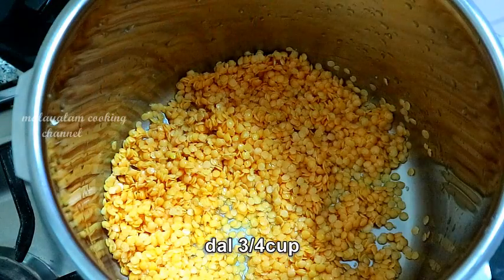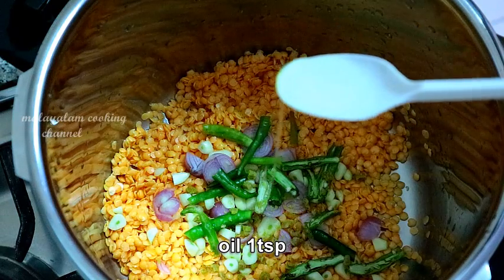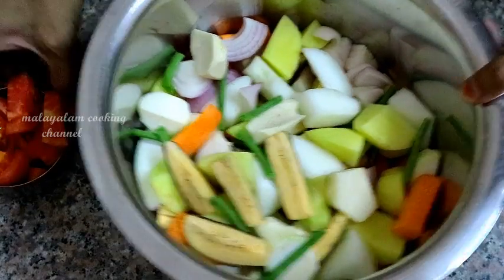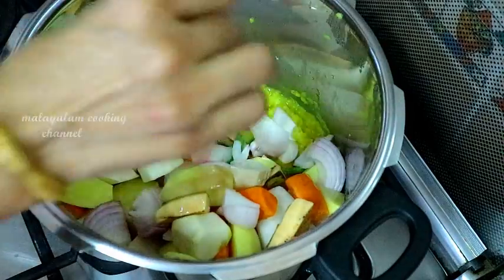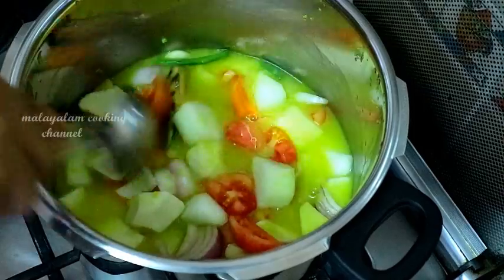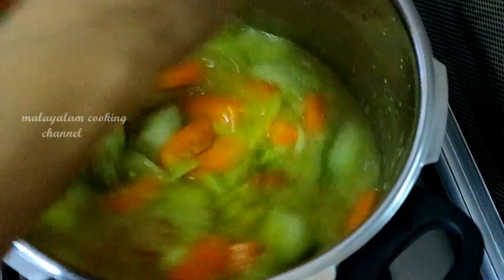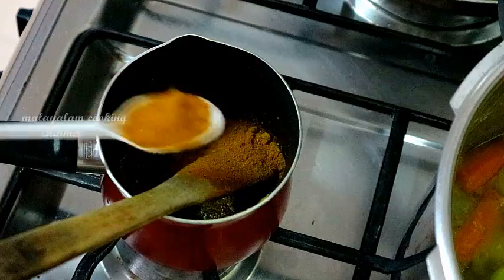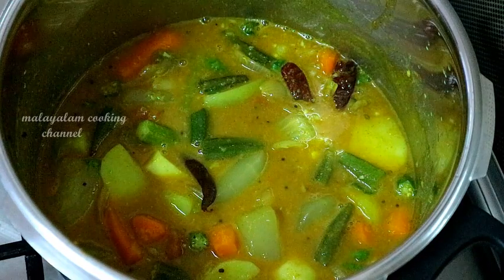ഏറ്റവും രുചികരമായ സാമ്പാർ Kerala Style Sambar | Sadya Sambar |Onam Sambar Malayalam Cooking Channel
how to make sambar | Sambar For Bachelors | How to make Sambar by using Sambar powder ..
Malayalam cooking channel

sambar kerala style,
sambar recipe in malayalam,
sambar malayalam,
sambar curry,
sambar recipe, onam with me, onam 2020
sambar kaise banate hain,
sambar rice,
sambar at home Cucumber Curry | Moru Curry Kerala Style | Curry For Rice

easy lunch recipes Malayalam Kaima Rice Ghee Rice Malabar ghee rice kerala ghee rice simple and perfect ghee rice recipe in malayalam Wayanadan kaima rice ghee rice jeerakasala rice neychor kaima rice neychor

Recipes in malayalam kerala recipes indian recipes village cooking salu bobby boche cake recipes simple recipes curry for rice curry for chapati curry for porotta beef curry special chicken curry vegetable curries cauliflower curry mallu curries femi channel village food sumis cake cake lover veenas curry food for the people simply unni anu sithara cooking kabitas nishas shan geo cooking traditional food Arabic food Arabic Mandi simple juice date juice healthy drink shake variety recipes chemmanur marriage recipes kalyanam cooking rimi kuttimani kuttappi naughty kanmani pearle nila baby food immune booster beauty recipes  silu turmeric strawberry mint cooking recipes sujith mallu fam sujin cooking travel food geo simply shabna cooking shamsheera cooking recipes recipes in tamil recipes in kannada recipes in Arabic kerala Indian cooking mutton recipes mutton curry egg recipes egg curry bull jet pepper roast ghee rice pudding recipes simple pudding Arabic chicken recipes turkish recipes srilankan recipes mia cooking snacks shemees easy recipes zaiba cooking with mango tomato curry yogurt recipe roshen rashi raspberry banana pudding chocolate cake chocolate milk vanilla cupcake vanilla sponge vanilla cupcake biriyani recipe beef roast chicken grill Arabic style traveller moms tasty recipe yummy recipe Malabar pachakam adukkala kochi kottayam style cooking Malabar style cooking simple rice recipes Malayalam food recipe easy rice recipe  Malayalam cooking channel femi